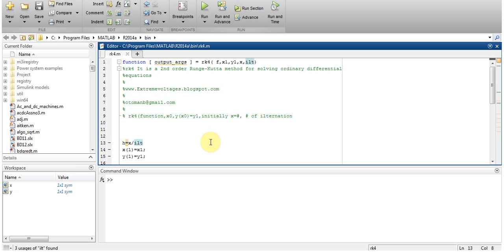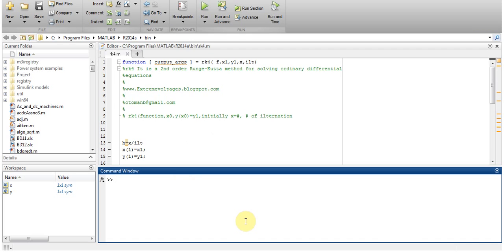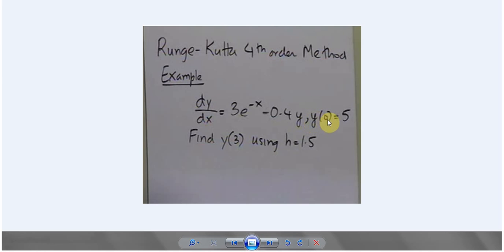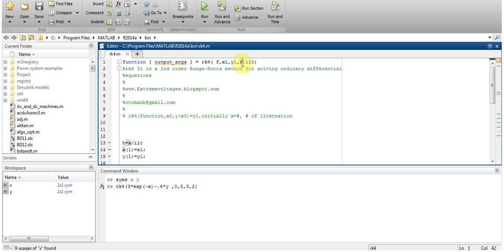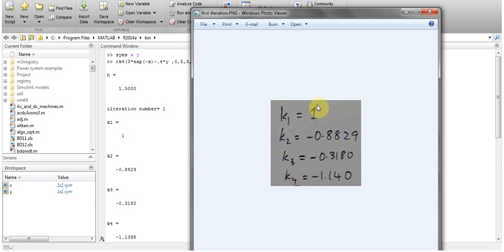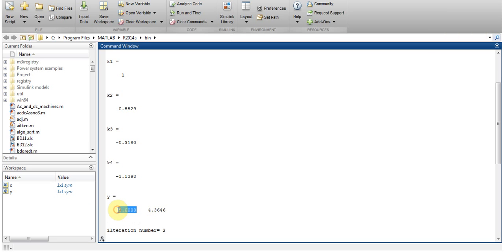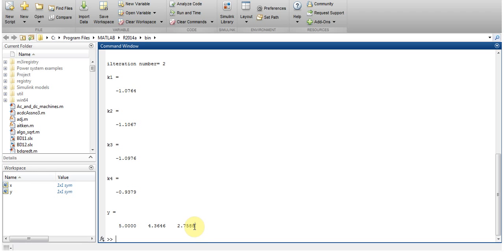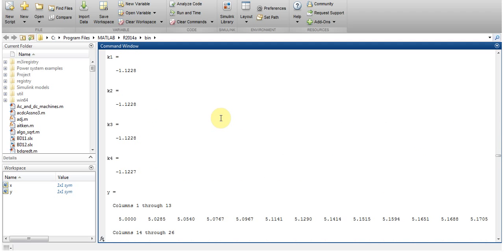Solve Runge Kutta 4th order Differential Equation using MATLAB code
Modeling Runge-Kutta 4th order method in Matlab